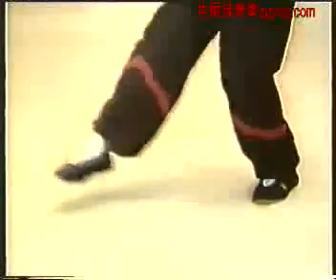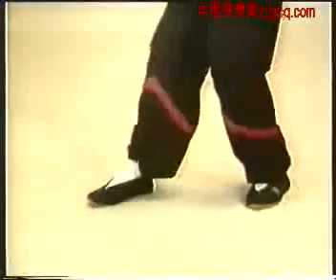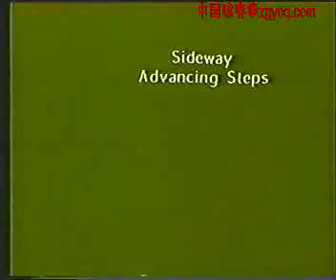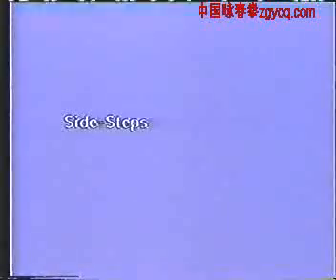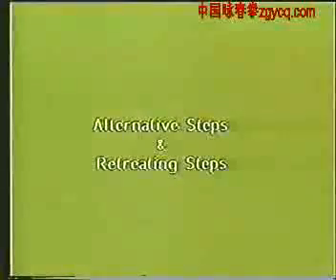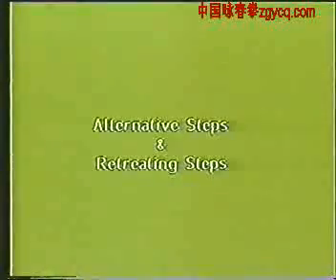咏春 Wing Chun 梁挺 Leung Ting Dynamic Wing Tsun